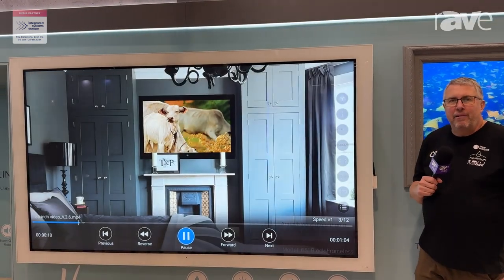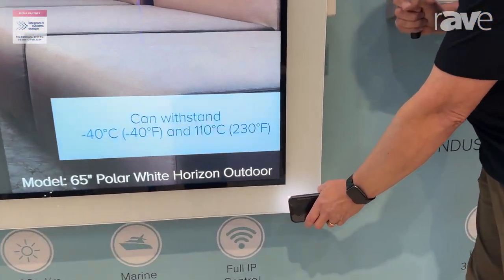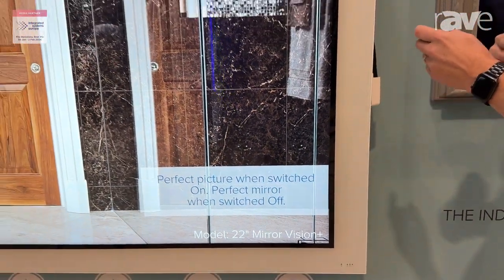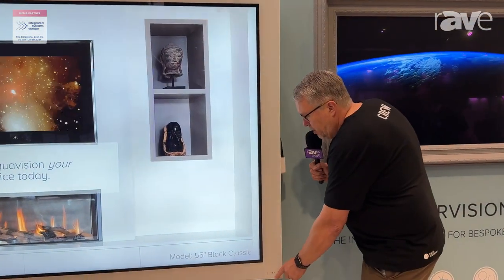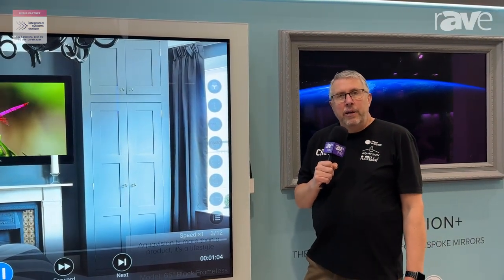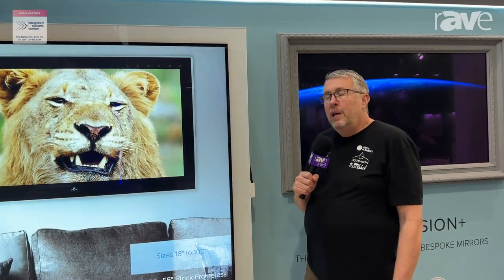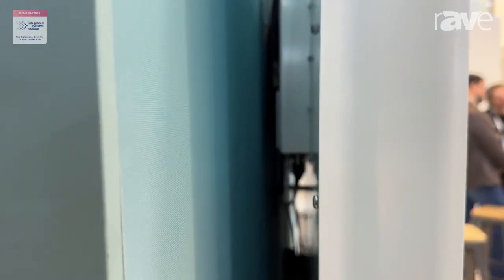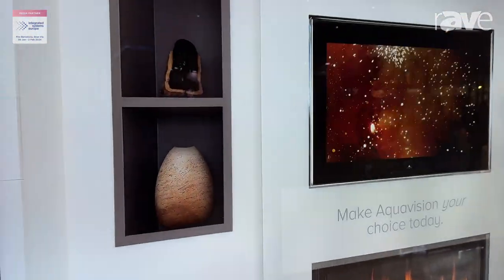ISE 2024: Aquavision Shows Horizon 2 Outdoor IP66 TV With TNI Panel, Allows Use Up to 110-Degrees F